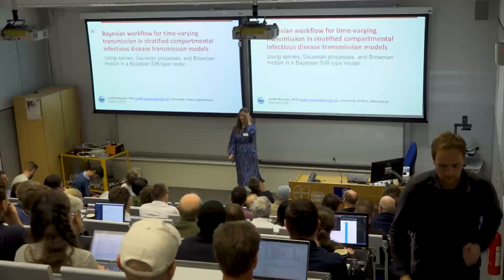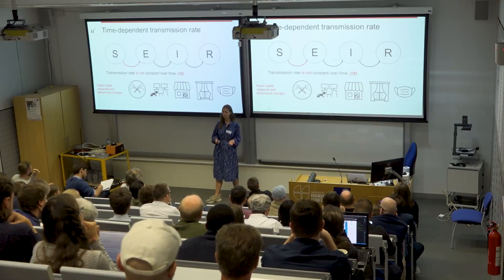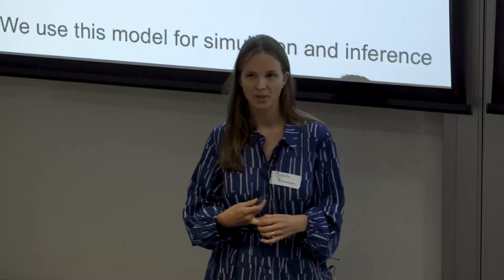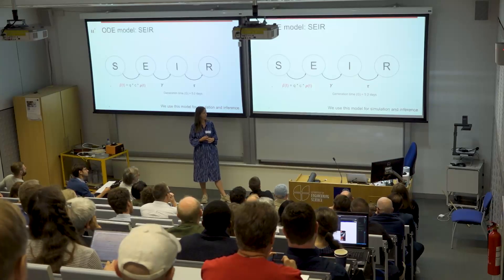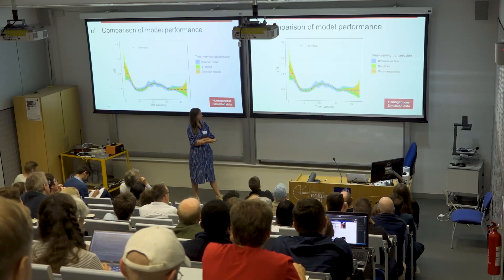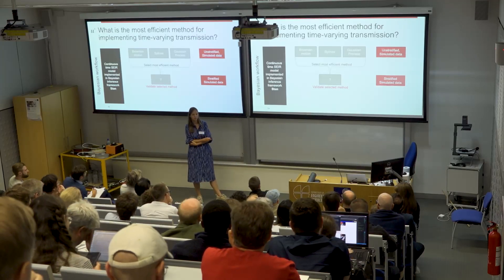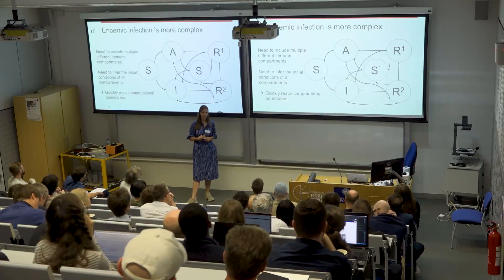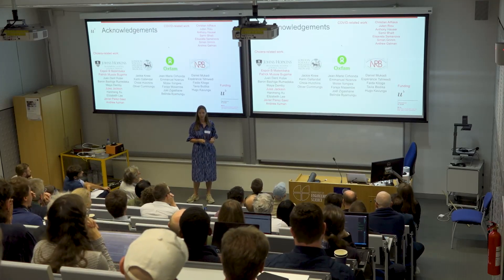Bayesian workflow for time-varying transmission in stratified compartmental... (Judith Bouman)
Bayesian workflow for time-varying transmission in stratified compartmental infectious disease transmission models